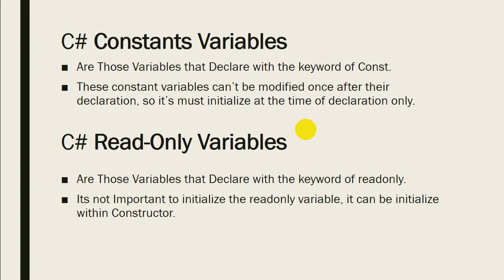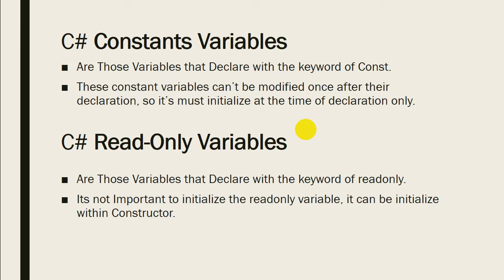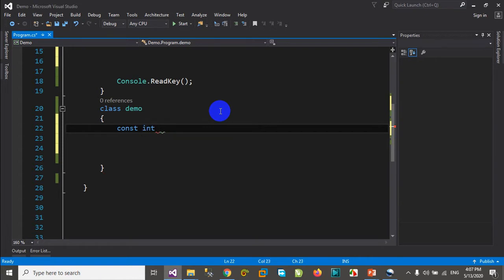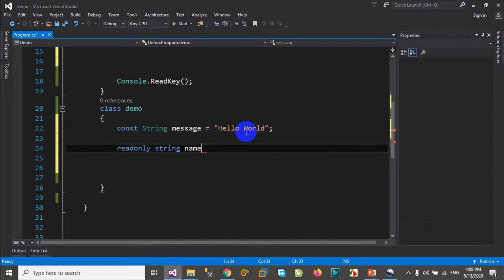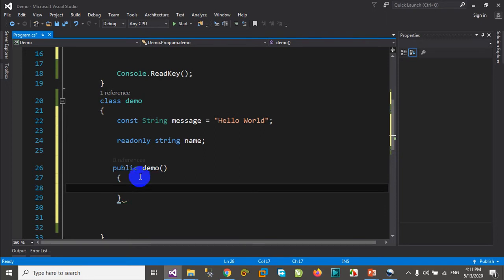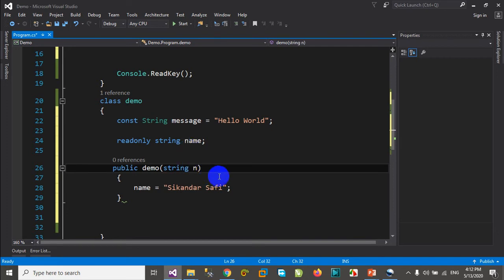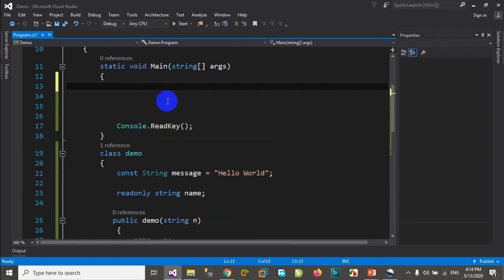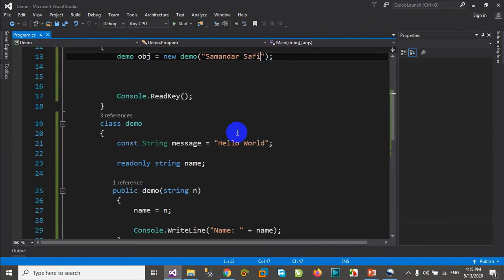C# Programming for Beginners - Part 11 - C# Constanat and Readonly Variables